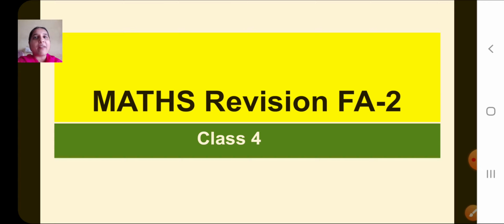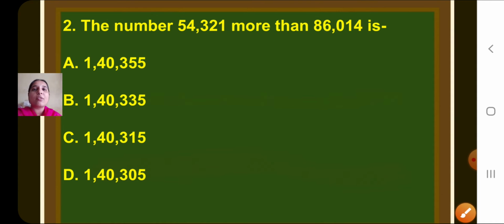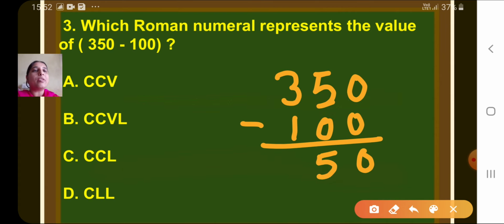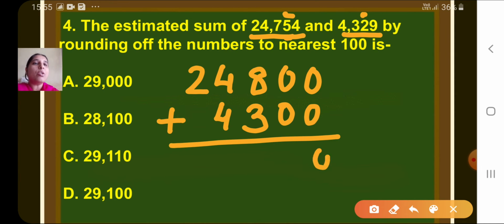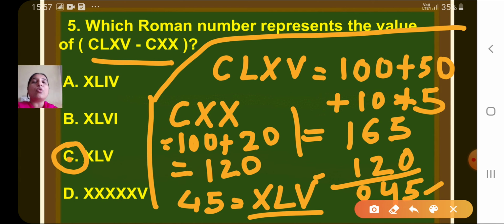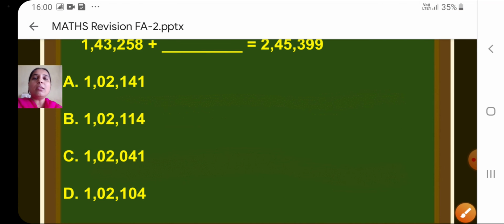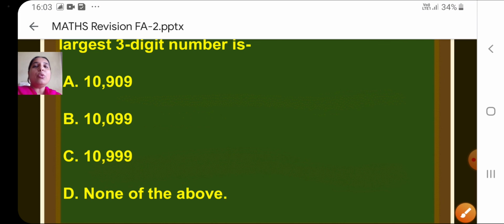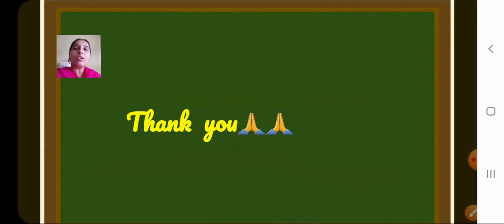Class_4_maths_revision_part_3_10_july_2020